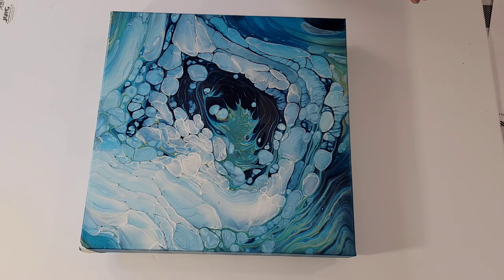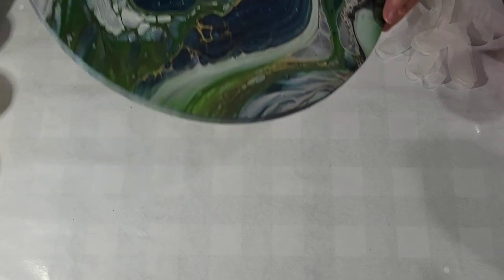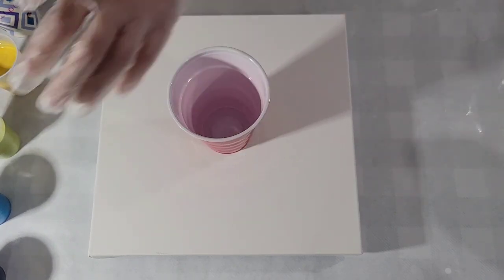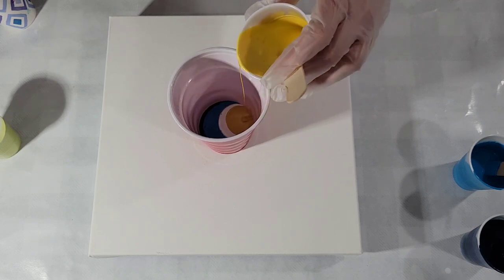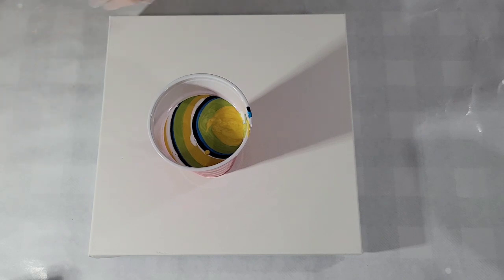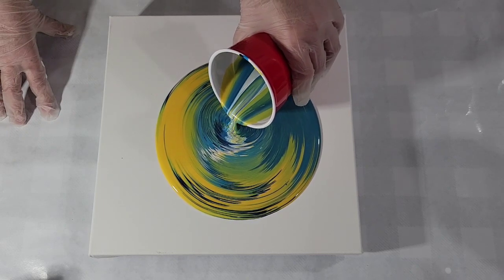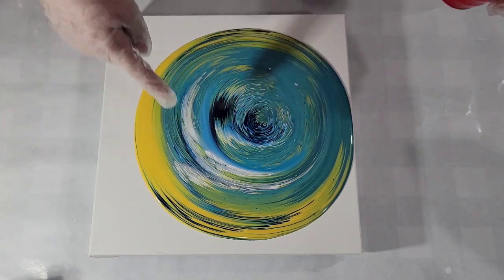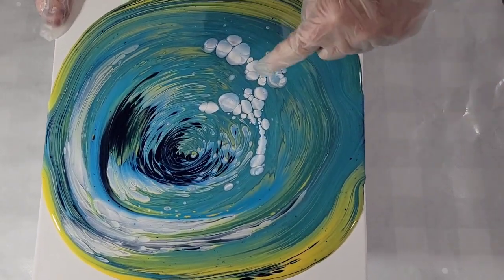(359) ACRYLIC POURING - CLOUD Pour - Big Plump Snow Like Boulders! Full Details as Always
Trying a different recipe for a cloud pour again; using a recipe I saw  @Bear’s Den Acrylic Art  use. If you haven't seen his channel, it would be well worth your while! He creates beautiful art and carefully explains everything he does. Details below on colors and recipe.

Visit here to see more of my art (I will split shipping costs with any purchases made outside of the US!

NEW PAINTINGS ADDED  SEPTEMBER 2022.

Today's colors were mixed 2 parts Floetrol, one part paint and 1/2 part water. Colors used: Creative Inspirations Payne's Grey. Arteza's Pearl Golden Hour, Pearl Chartreuse. Soho's Manganese Blue.

Cloud Mix: 3 Parts DecoArt Satin Enamel in White, 2 parts Floetrol, 1 part Artist's Loft Soft Body White, 1 part GAC 800 and 1/4 part water.